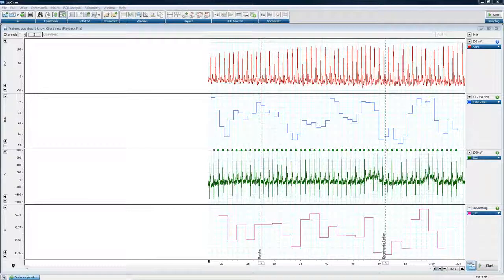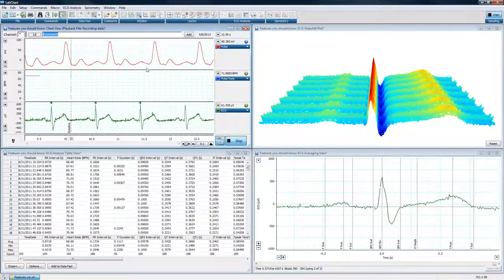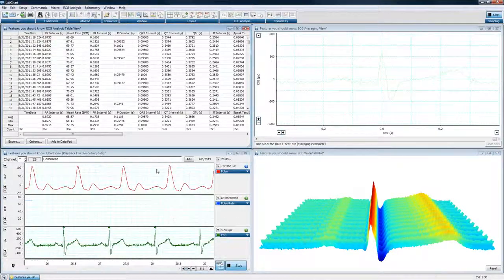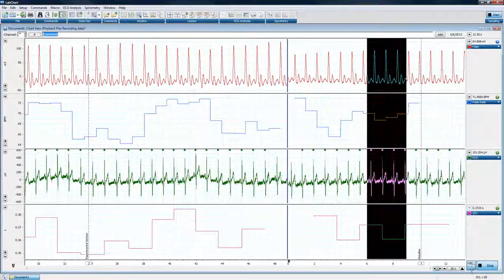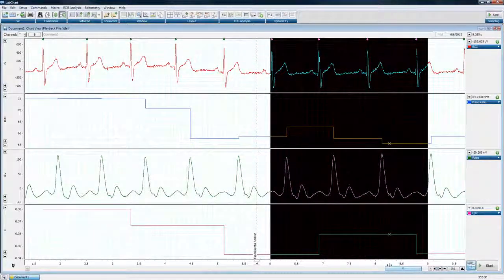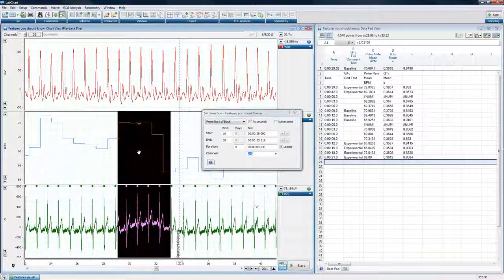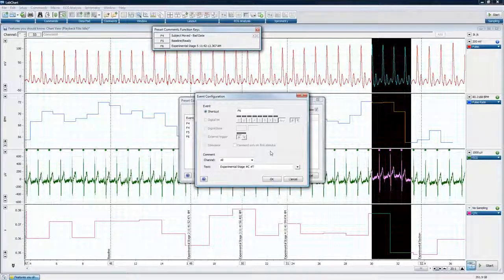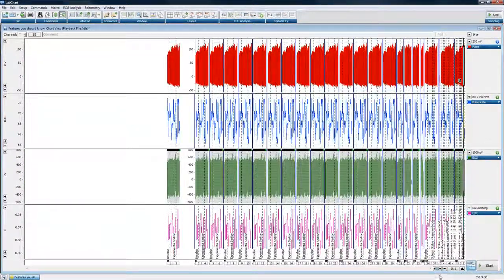LabChart Mastery--你不能不知道的LabChart功能 LabChart features you should know about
本課程內容教您一些您不能不知道的LabChart功能，可以幫助您在實驗或是分析數據時更方便、快速！